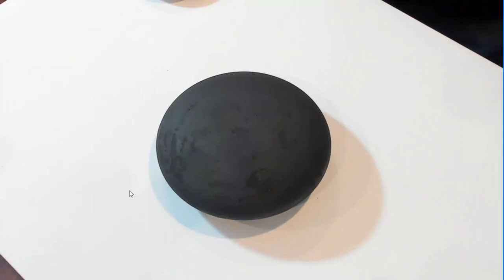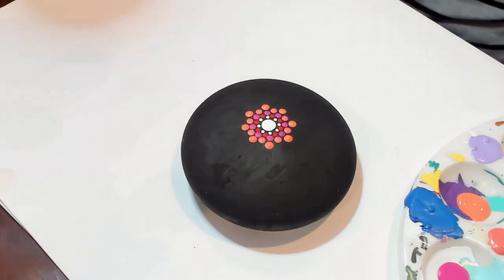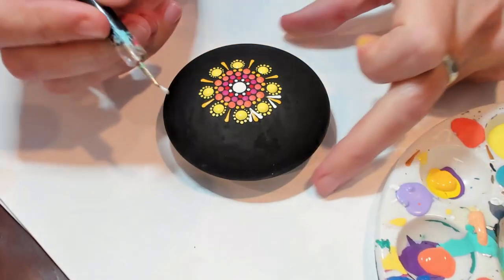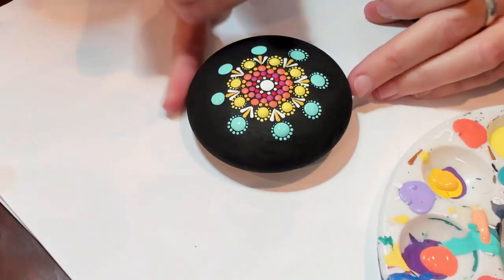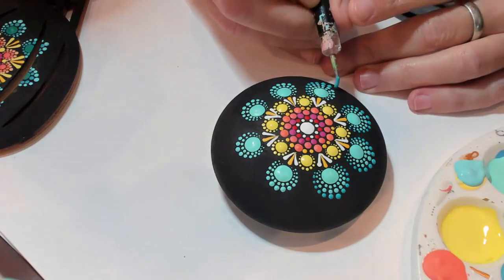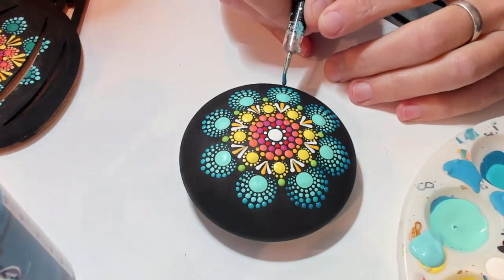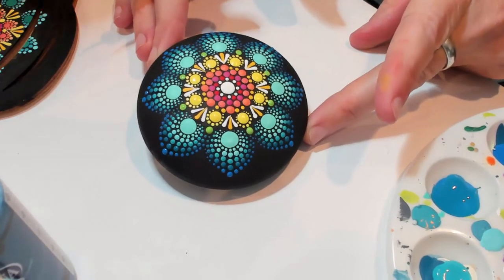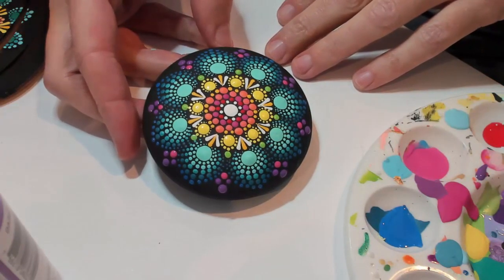Rainbow Dot Art mandala on Hand Made Stone Use dotting tools ~ Painting with Miranda Pitrone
This fun Rainbow mandala is painted using dotting tools.also known as a stylus. Rainbows are an easy way to pick a color combo when you are stuck coming up with colors that go well with one another.
I am using paints from @decoart Their Americana line has great colors to choose from
The stone was made from potters plaster using the #3 mold from the Happy Dotting Company

Helpful Links:

Excellent Primary Color Starter Pack

The angled Princeton Brush

The Plaster